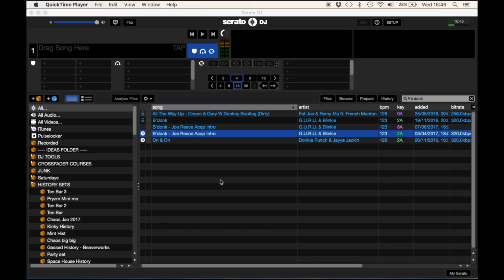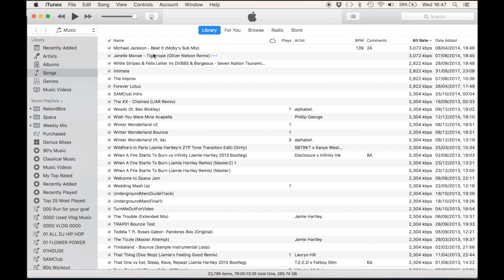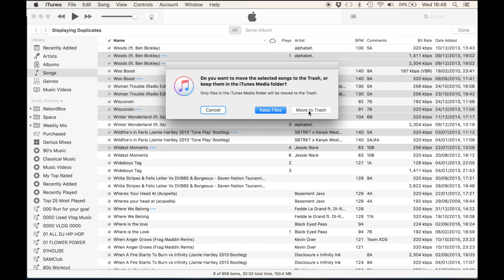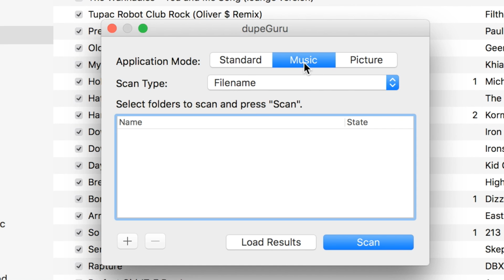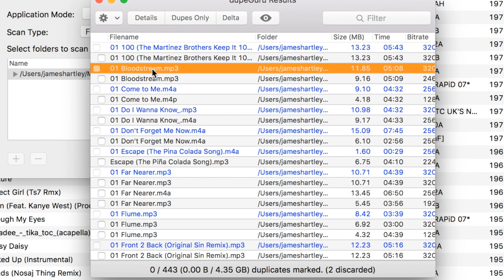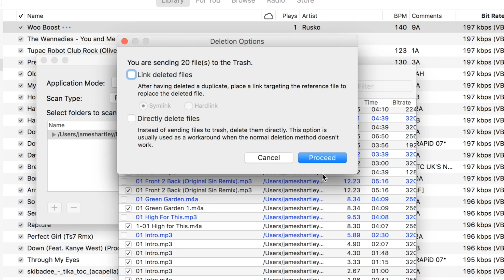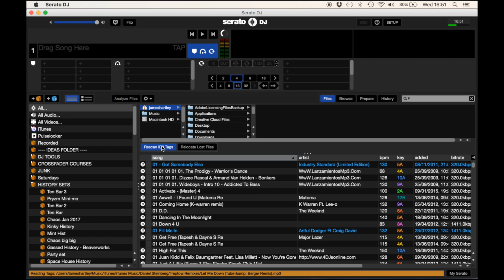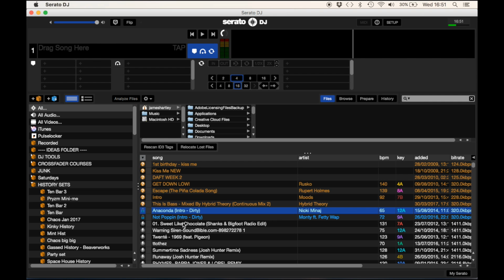Serato DJ Tips & Tricks - How To Delete Duplicate Files!